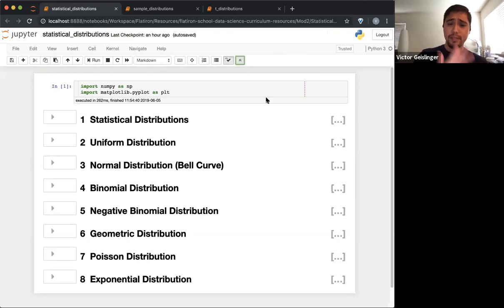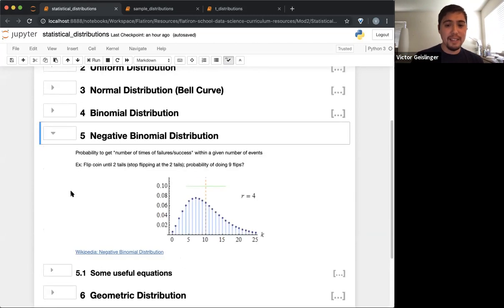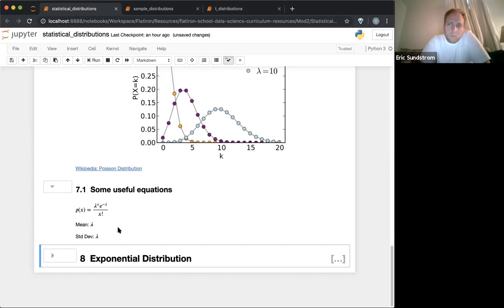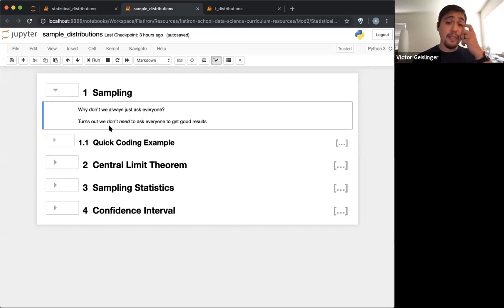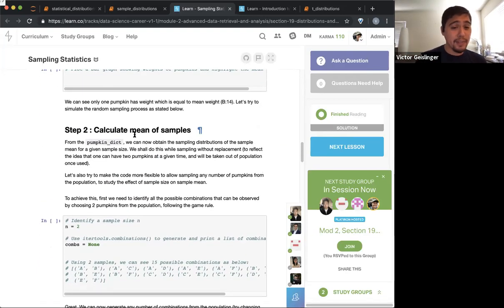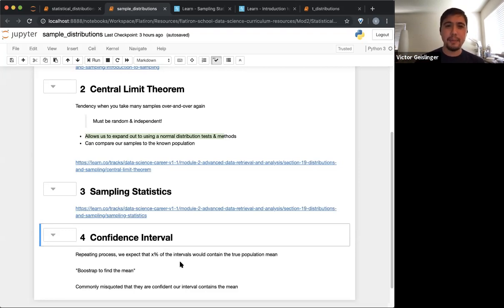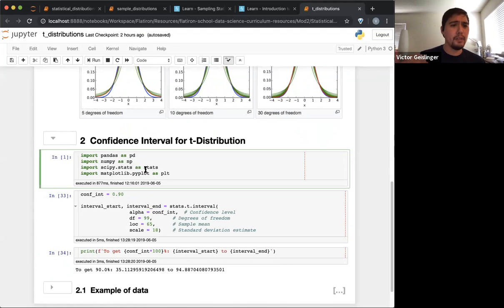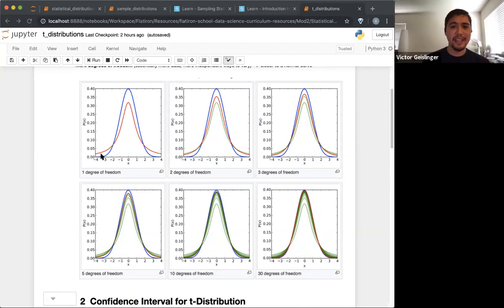Statistical Distributions & t-Distributions - M2S19 [2019-06-05]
Overview of other statistical distributions, sampling, and t-distributions.